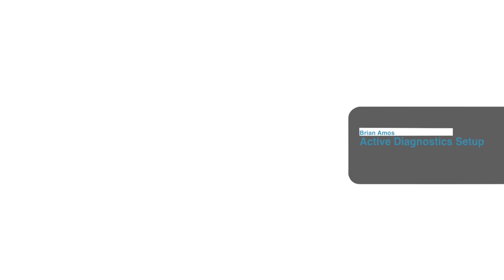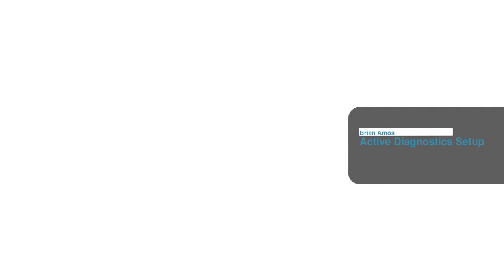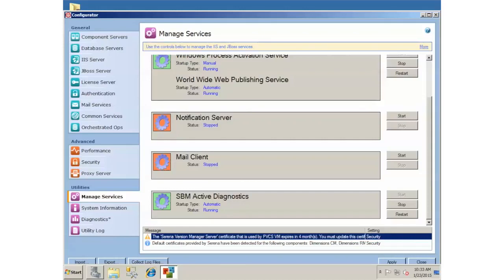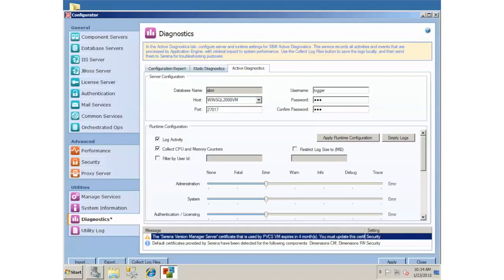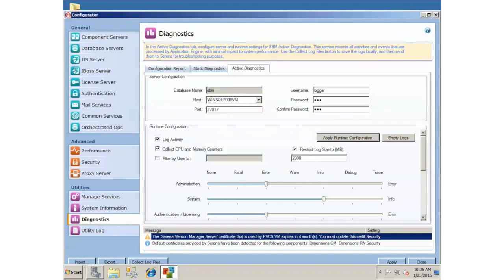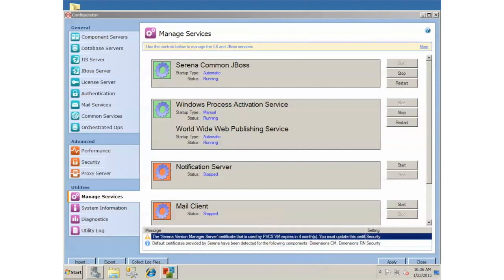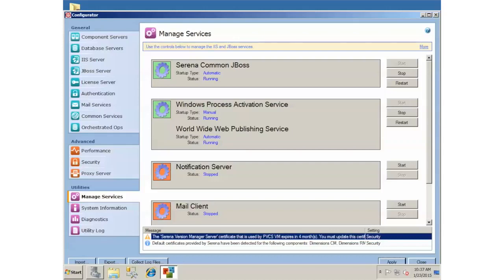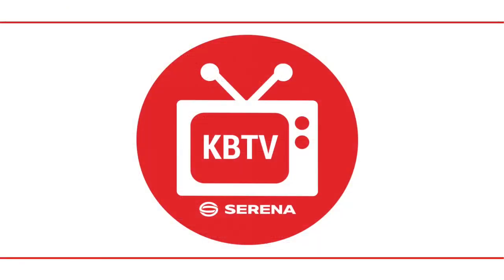SBM Active Diagnostics Setup